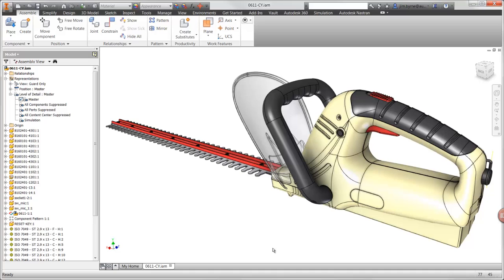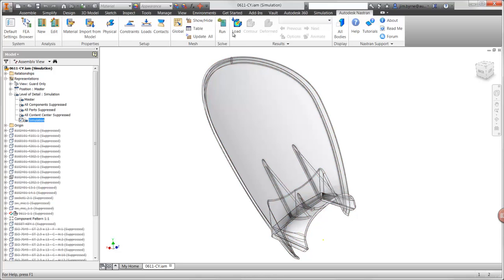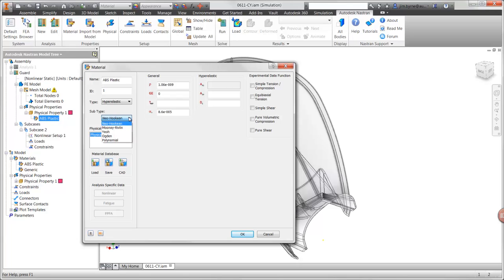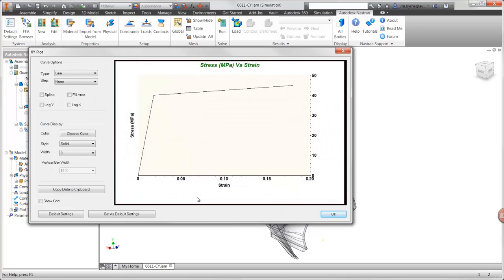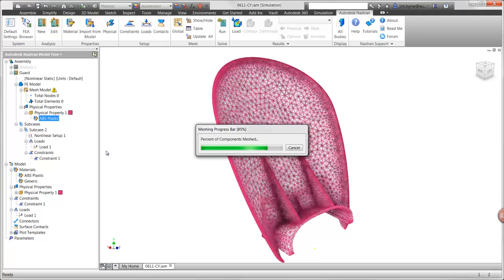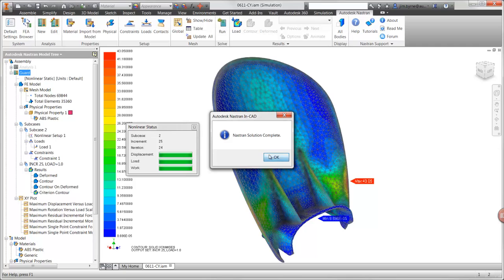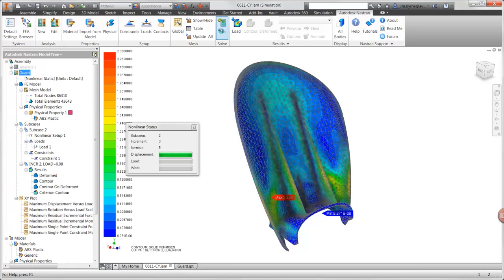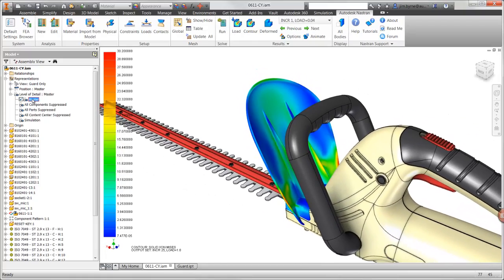Autodesk Nastran Hedge Trimmer V2